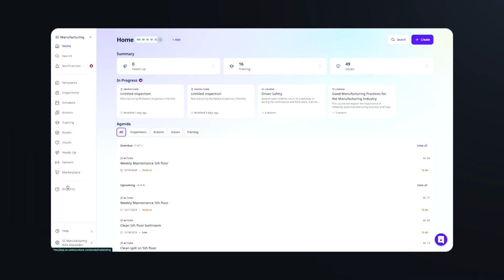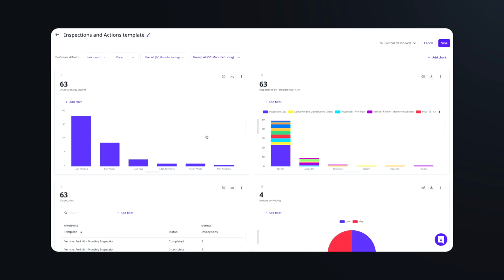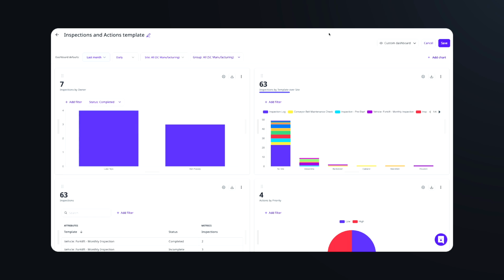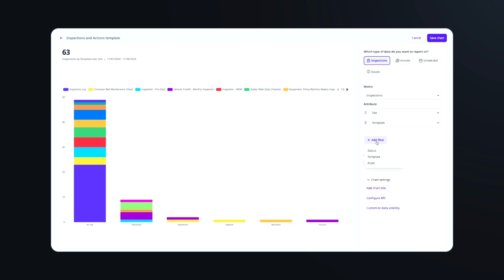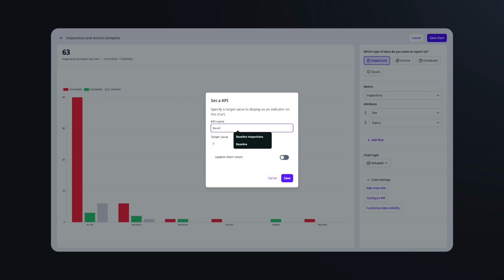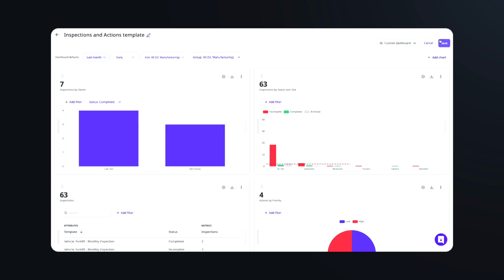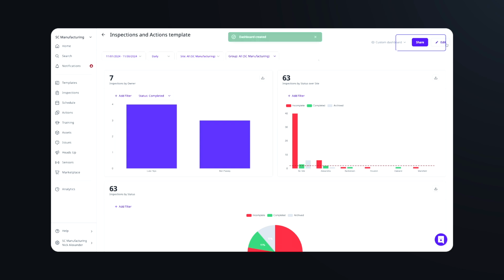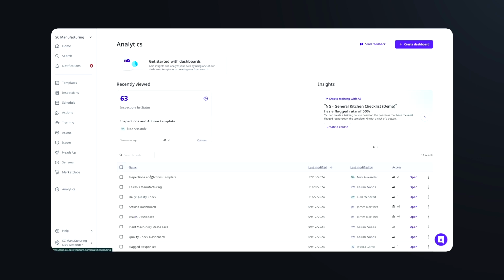Tracking Data with Analytics | Onboarding Series | Episode 09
Learn different ways to track data with Analytics.